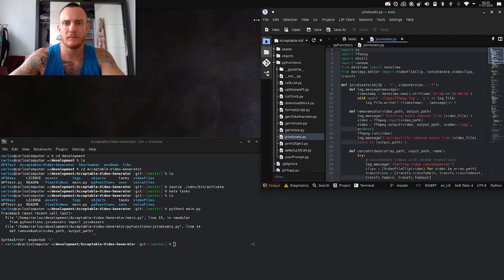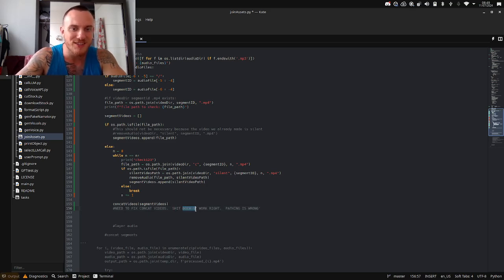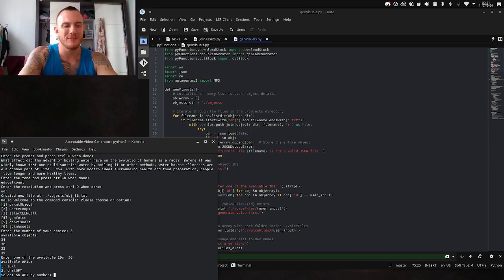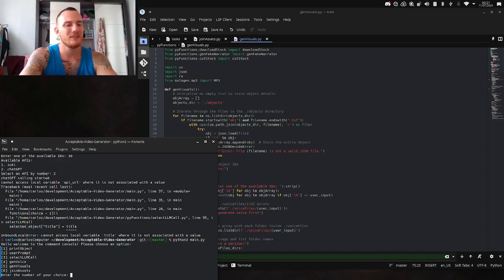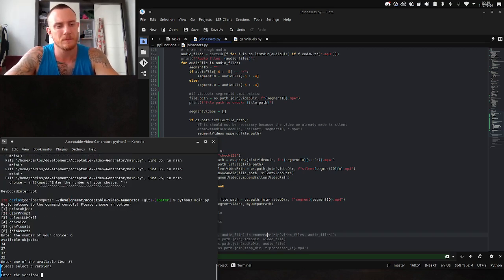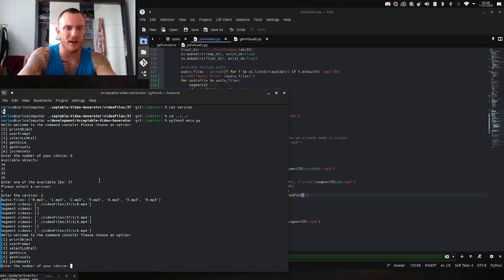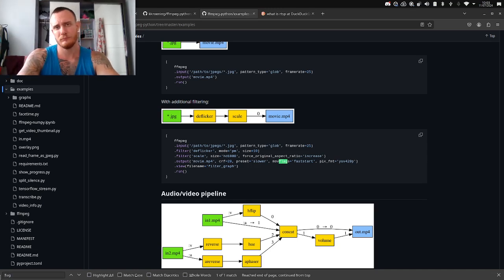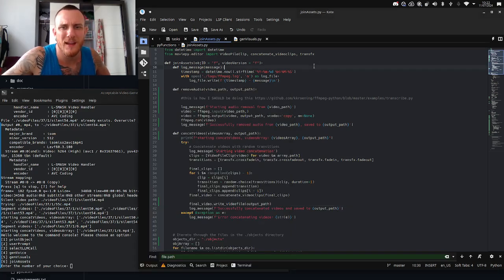Raw Programming Workflow Footage[3]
still working on joinAssets

if anyone knows how to get FFMPEG to output less shit to the terminal using the python-ffmpeg library let me know

also if anyone knows where my phantom version file is coming from that would be nice to know as well

we are in fact making progress y'all I swear